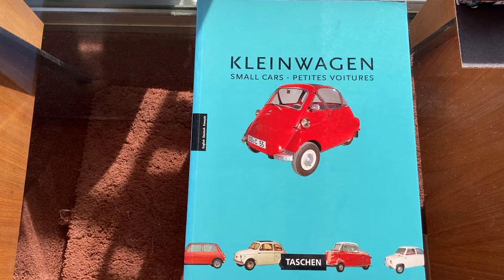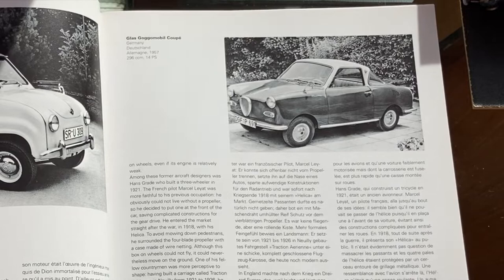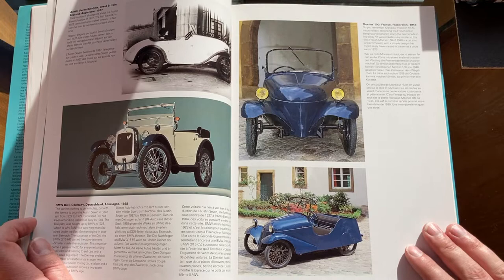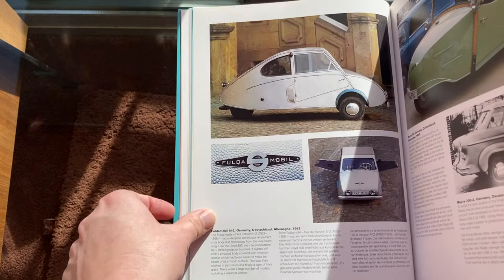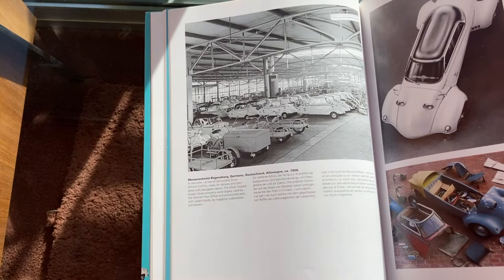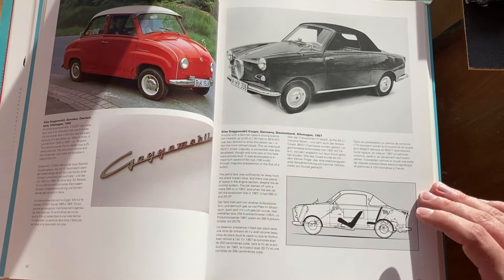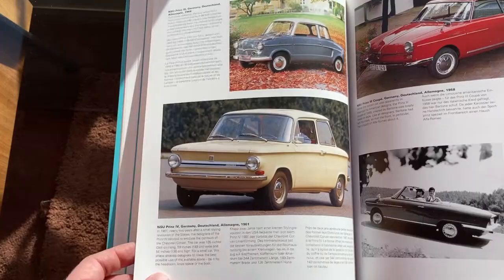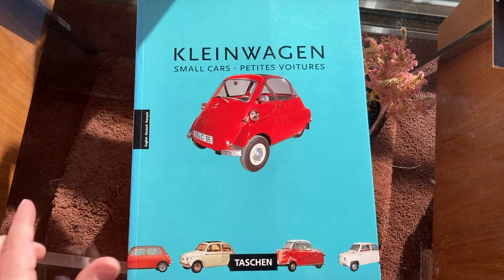Kleinwagen - The Book To Have on Microcars: Book Review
One of the best books you could have on microcars and other European small cars- published in the early 90s. I thought this would be relevant to some of the documentaries I've been doing recently. Most of the photos in the book are recognizable- a good coffee table book!

I'm focusing on a bunch of special cars in this book- such as: Goliath, Lloyd, Meyra 200, Citroen 2CV Prototype, Trabant, Mochet, Maico 500...